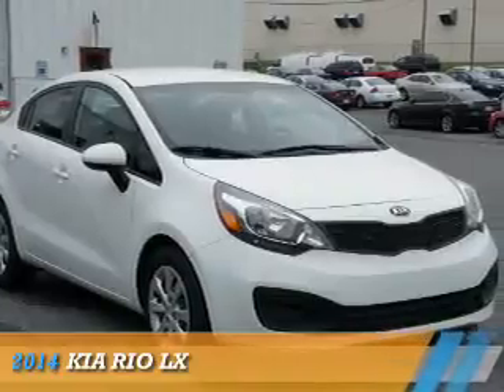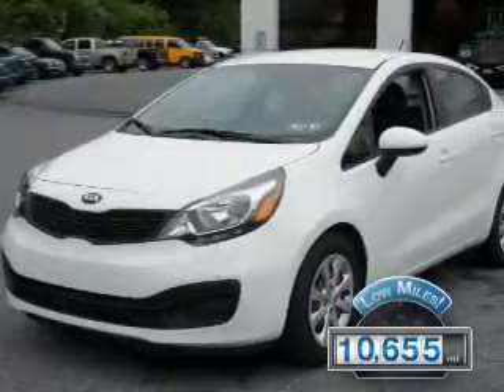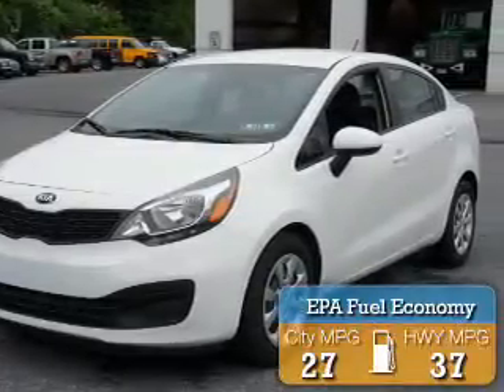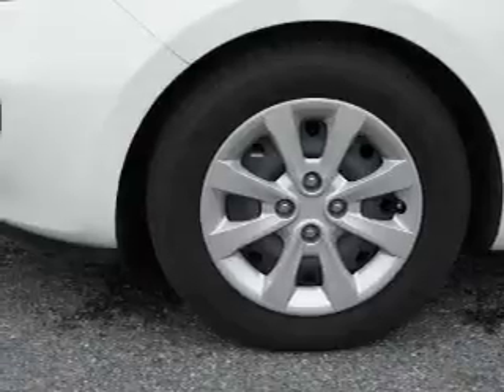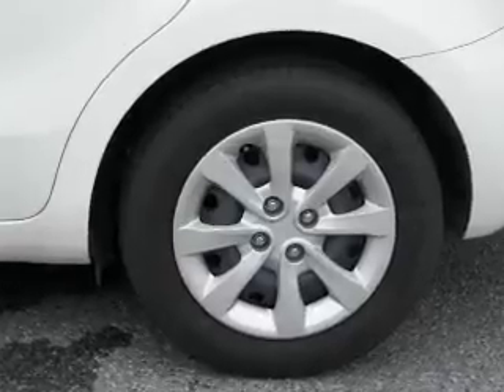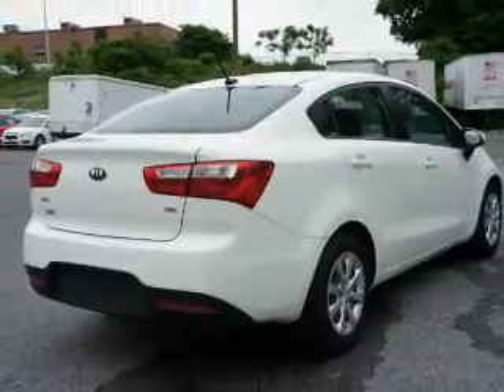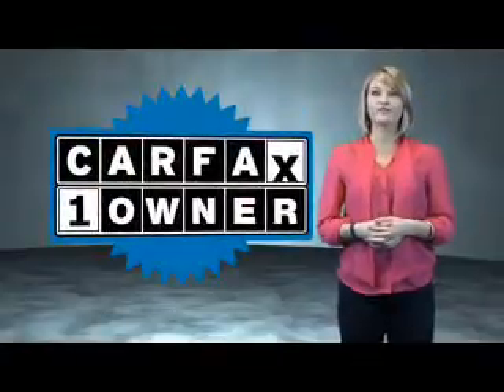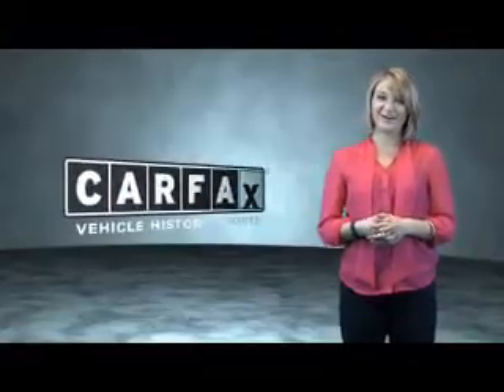2014 Kia Rio 6626C - Reading PA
Year: 2014
Make: Kia
Model: Rio
Trim: LX
Engine: 1.6 liter 4 cylinder FWD
Transmission: 6-Speed Automatic
Color: White
Mileage: 10655
Address:
4111 Pottsville PikeReading, PA 19605
VIN:KNADM4A33E6419631